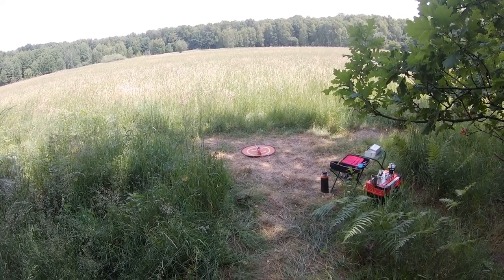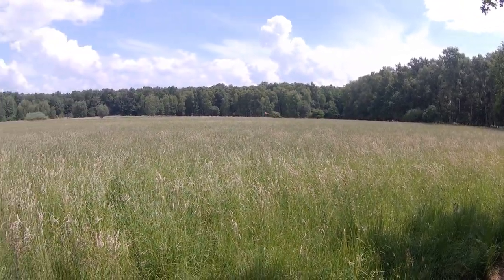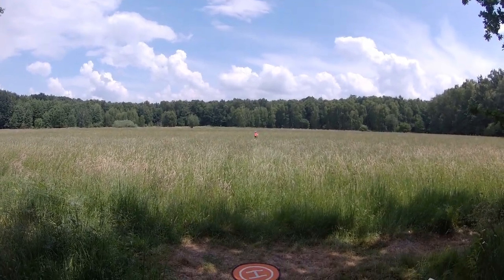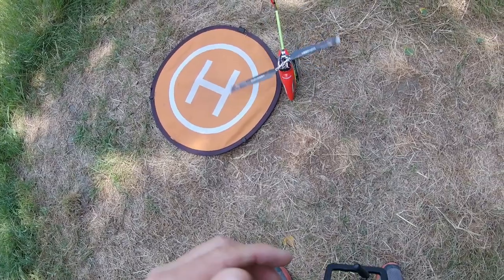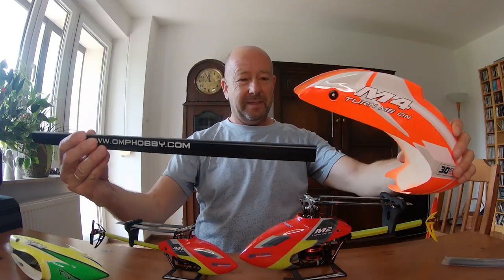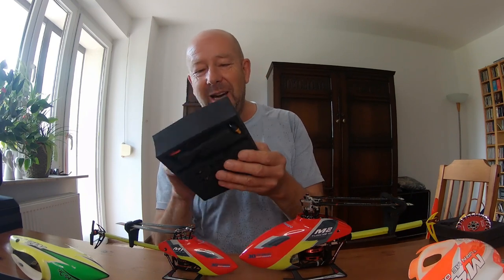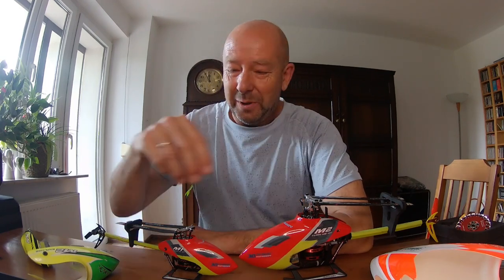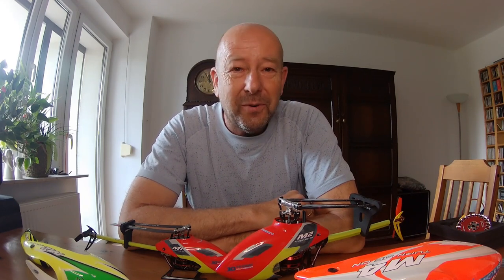I am shocked how big the OMP M4 REALLY is!! Plus M2 EVO flight.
I received my OMPHobby M4 kit... and I am really shocked and impresed how big it is! In this video you see at the beginning flight footage from my field with my loved OMPHobby M2 EVO. I am flying only since a little bit more than two years - since March 2021... so nothing really spectacular.. just a bit flying around, light acrobatics and thats all... But in the second half of the video I will show you how big the M4 really is - you see it the best if you compare the canopys of the M4 with them of the M2 and M1... my goodness!! I start to bulild the hlei right now!!